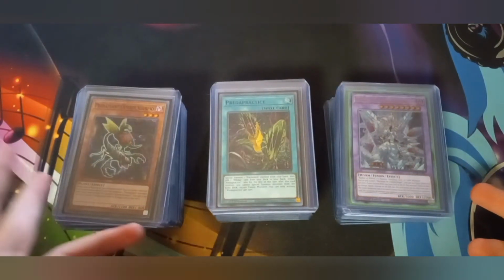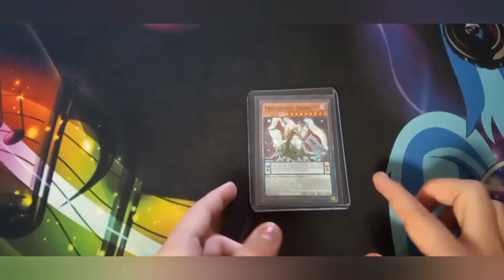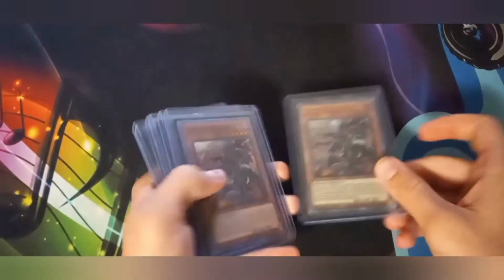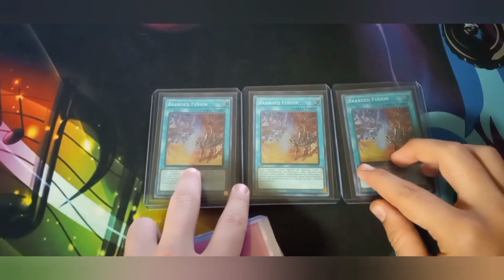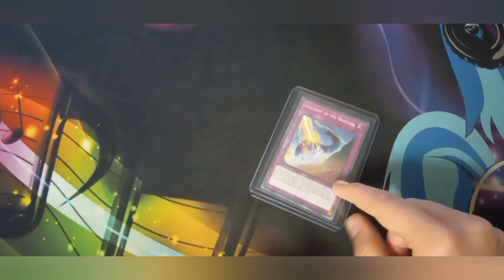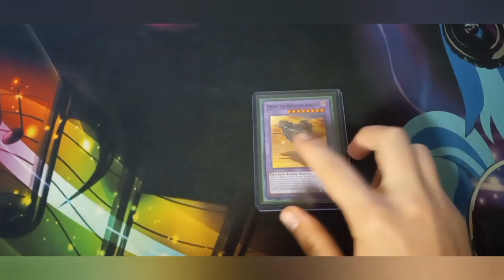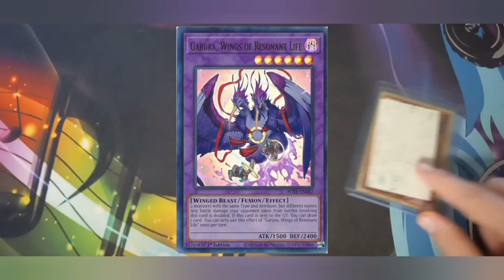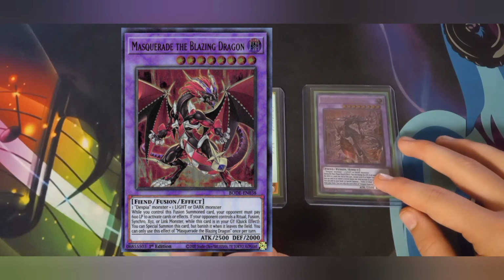predaplant branded deck profile//yugioh//